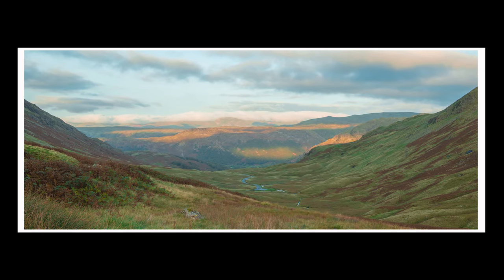Buttermere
A short than usual video this week due to lack of footage but there are still a couple of images that I'm happy with. Hopefully they will be a much improved second video from Buttermere in a couple of weeks. As this video goes out I am making my way back to the lakes for a couple of days to revisit a few locations that I didn't do justice to. Hopefully the weather will be on my side.

Main Gear:
Nikon D850
24-70mm f/2.8
70-200mm f/1.4
Benro Mach Tripod
Lee 100 Filter System

Vlogging Gear:
Canon EOS M50
14-55mm f/3.5-6.3
11-22mm f4-5.6